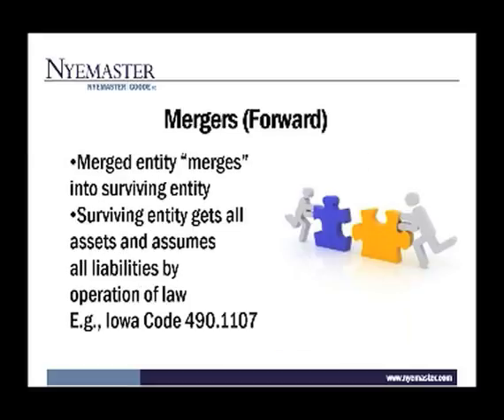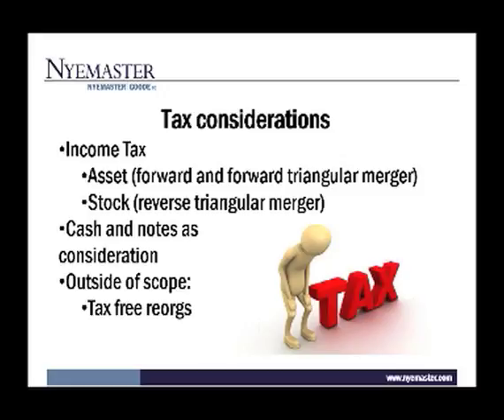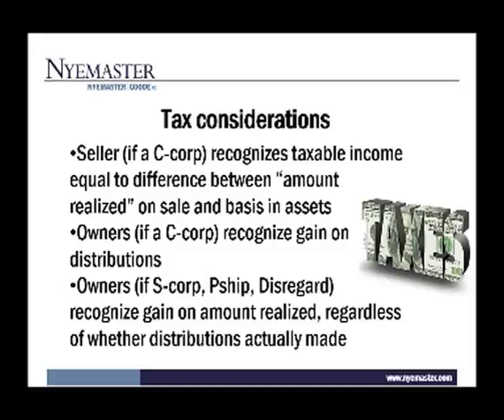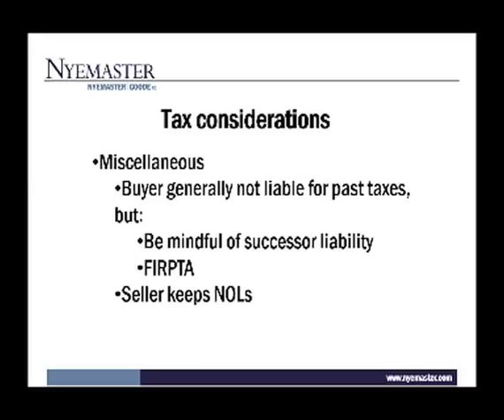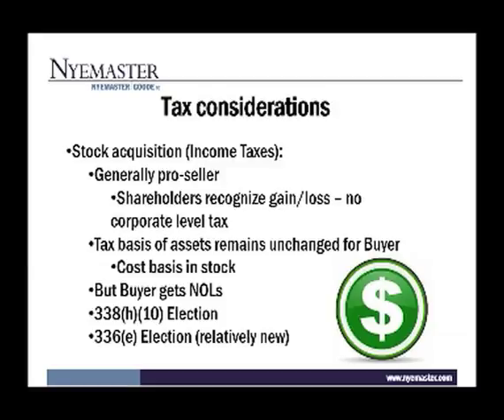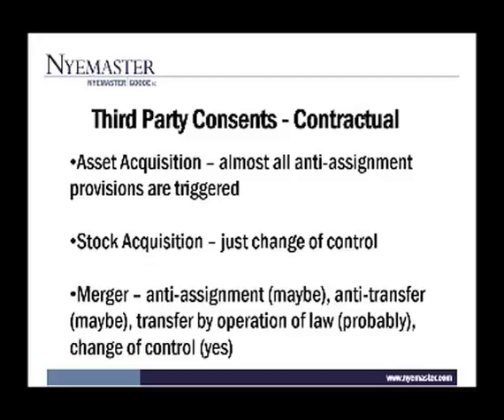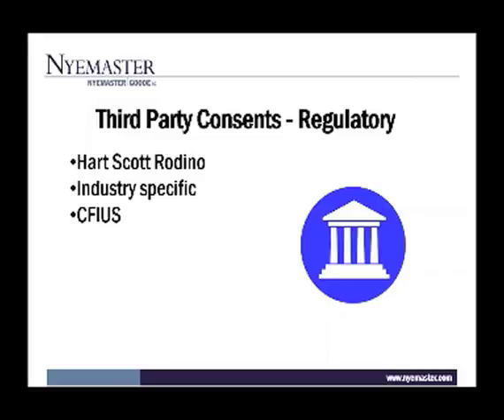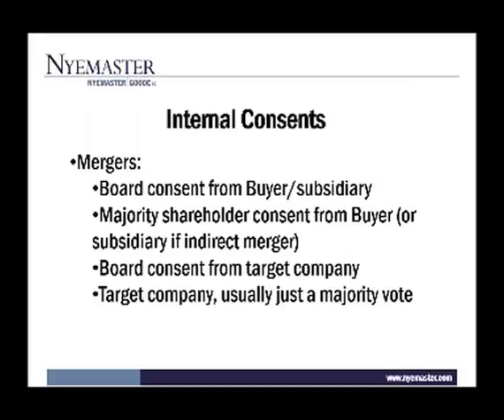Structuring Acquisition Transactions